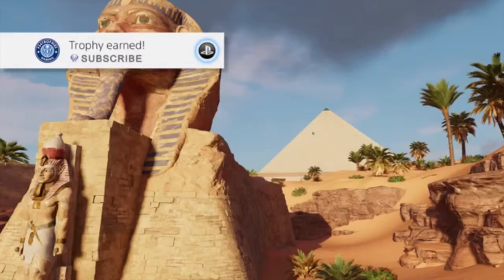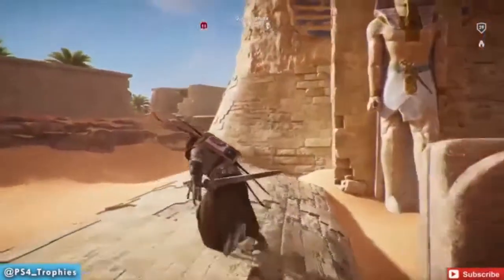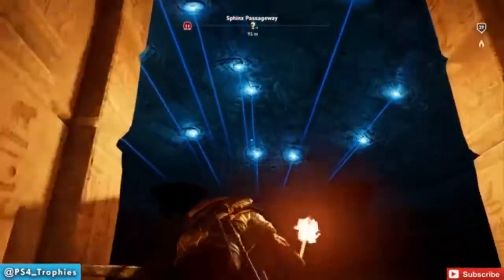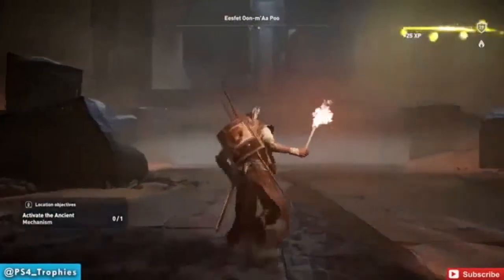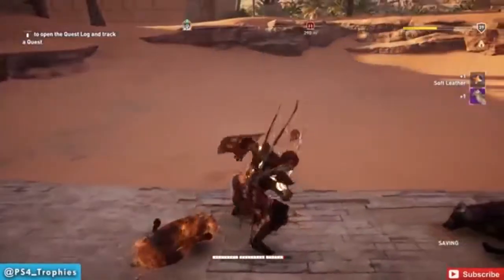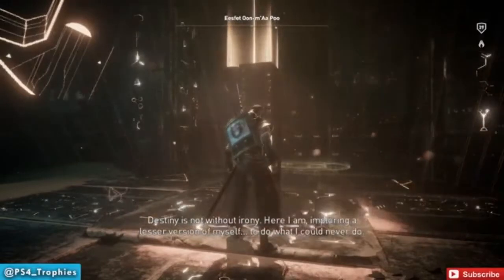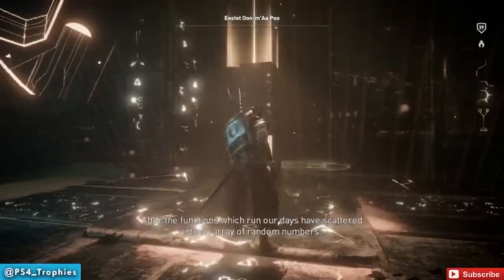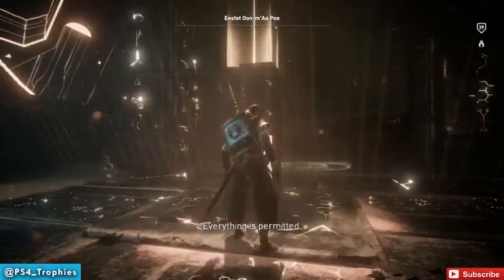Assassin's Creed Origins - Sphinx SECRET Tomb - How to Get Legendary ISU ARMOR in Sphinx Mystery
Isu Armor Outfit. Assassin's Creed Origins Secret Mystery Tomb hidden deep within the Sphinx. This tomb is accessible only after completing all 12 Align the ... . Video Title Assassin's Creed Origins - Sphinx SECRET Tomb - How to Get Legendary ISU ARMOR  in Sphinx Mystery .